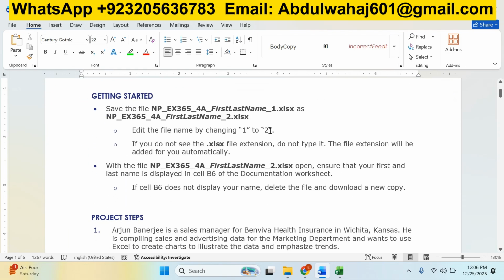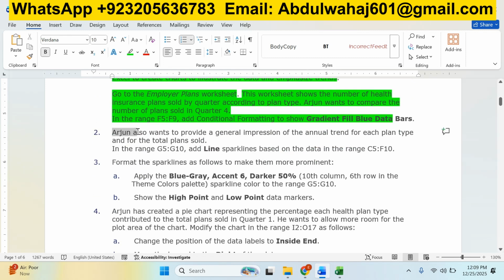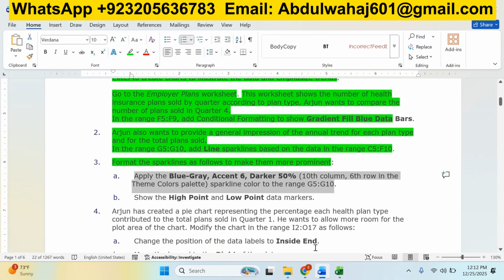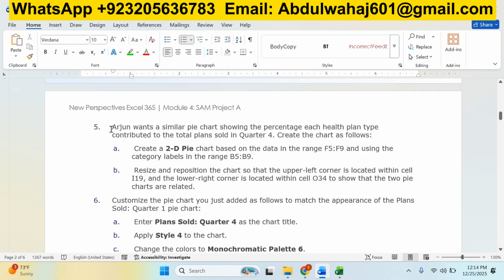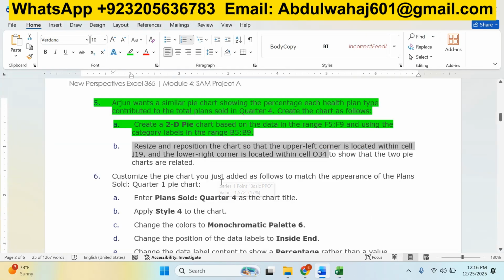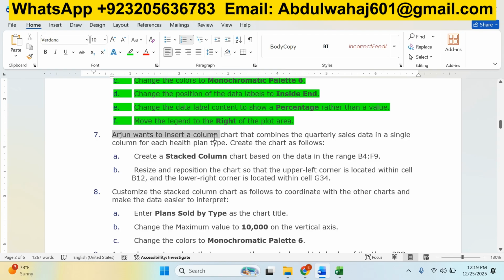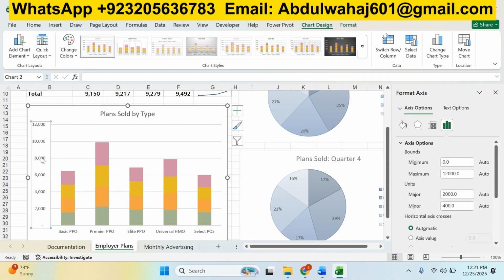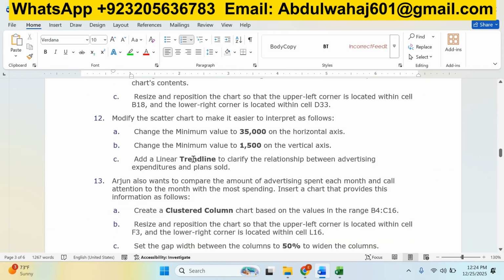Benviva Health Insurance Excel Module 4 SAM Project A (SOLVED)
💯 Full Walkthrough Benviva Health Insurance Excel Module 4 SAM Project A | New Perspectives Excel 365 Done in Under 15 Minutes!

🎯 Stuck on your SAM Project? Don't worry! This video covers every single step of Benviva Health Insurance Excel Module 4 SAM Project A so you can complete your assignment quickly, accurately, and stress-free. Watch now and get that score you deserve!

PROJECT STEPS:
1. Arjun Banerjee is a sales manager for Benviva Health Insurance in Wichita, Kansas. He is compiling sales and advertising data for the Marketing Department and wants to use Excel to create charts to illustrate the data and emphasize trends.

Go to the Employer Plans worksheet. This worksheet shows the number of health insurance plans sold by quarter according to plan type. Arjun wants to compare the number of plans sold in Quarter 4.
In the range F5:F9, add Conditional Formatting to show Gradient Fill Blue Data Bars.
2. Arjun also wants to provide a general impression of the annual trend for each plan type and for the total plans sold.
In the range G5:G10, add Line sparklines based on the data in the range C5:F10.
3. Format the sparklines as follows to make them more prominent:
a.  Apply the Blue-Gray, Accent 6, Darker 50% (10th column, 6th row in the Theme Colors palette) sparkline color to the range G5:G10.
b.  Show the High Point and Low Point data markers.
4. Arjun has created a pie chart representing the percentage each health plan type contributed to the total plans sold in Quarter 1. He wants to allow more room for the plot area of the chart. Modify the chart in the range I2:O17 as follows:
a.  Change the position of the data labels to Inside End.
b.  Move the legend to the Right of the plot area.
5. Arjun wants a similar pie chart showing the percentage each health plan type contributed to the total plans sold in Quarter 4. Create the chart as follows:
a.  Create a 2-D Pie chart based on the data in the range F5:F9 and using the category labels in the range B5:B9.
b.  Resize and reposition the chart so that the upper-left corner is located within cell I19, and the lower-right corner is located within cell O34 to show that the two pie charts are related.
6. Customize the pie chart you just added as follows to match the appearance of the Plans Sold: Quarter 1 pie chart:
a.  Enter Plans Sold: Quarter 4 as the chart title.
b.  Apply Style 4 to the chart.
c.  Change the colors to Monochromatic Palette 6.
d.  Change the position of the data labels to Inside End.
e.  Change the data label content to show a Percentage rather than a value.
f.  Move the legend to the Right of the plot area.
7. Arjun wants to insert a column chart that combines the quarterly sales data in a single column for each health plan type. Create the chart as follows:
a.  Create a Stacked Column chart based on the data in the range B4:F9.
b.  Resize and reposition the chart so that the upper-left corner is located within cell B12, and the lower-right corner is located within cell G34.
Chapters:
0:00 Introduction – Excel Module 4 SAM Project A: Analyze and Chart Financial Data
0:27 Step 1 – Add gradient fill blue data bars (conditional formatting) to range F5:F9
3:02 Step 2 – Insert line sparklines in range G5:G10 based on data in C5:F10
4:24 Step 3 – Format sparklines: apply Blue-Gray Accent 6 Darker 50 color
5:43 Step 3 (cont.) – Show high point and low point data markers on sparklines
6:26 Step 4 – Change data label position to Inside End on existing pie chart
7:37 Step 4 (cont.) – Move legend to the right of the plot area
8:08 Step 5 – Create a 2D pie chart using ranges B5:B9 and F5:F9
9:18 Step 5 (cont.) – Resize and reposition chart to I19:O34
10:18 Step 6 – Add chart title "Plan Sold Quarter 4"
10:49 Step 6 (cont.) – Apply Chart Style 4 and Monochromatic Palette 6
11:29 Step 6 (cont.) – Set data labels to Inside End, show percentage instead of value
12:30 Step 6 (cont.) – Move legend to the right of the plot area
13:05 Step 7 – Create a stacked column chart based on range B4:F9
13:48 Step 7 (cont.) – Resize and reposition chart to B12:G34
14:21 Step 8 – Add chart title "Plans Sold by Type"
14:50 Step 8 (cont.) – Set vertical axis maximum value to 10,000
15:47 Step 8 (cont.) – Apply Monochromatic Palette 6 colors
16:09 Step 9 – Create a clustered column-line combo chart (B4:F7 and B10:F10)
17:13 Step 9 (cont.) – Set Elite PO data series to clustered column chart type
17:28 Step 9 (cont.) – Move chart to new worksheet named "PO Combo Worksheet"
18:13 Outro – Remaining steps teaser and service offer

WHY choose us for your Cengage & SIMnet Project?
💯 100% Score:
⚡ Lightning-Fast Delivery: Quick turnarounds
🕒 24/7 Support:

Benviva Health Insurance Excel Module 4 SAM Project A